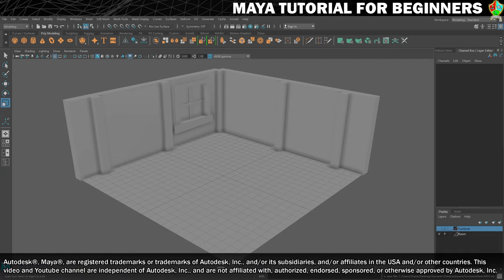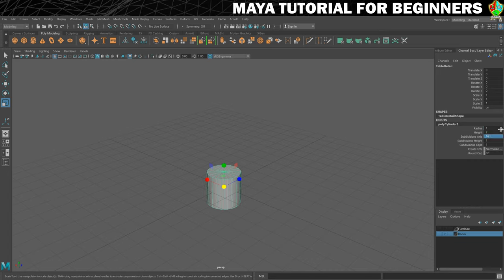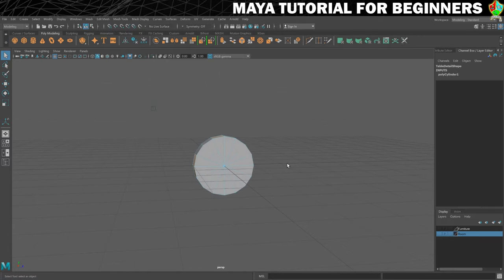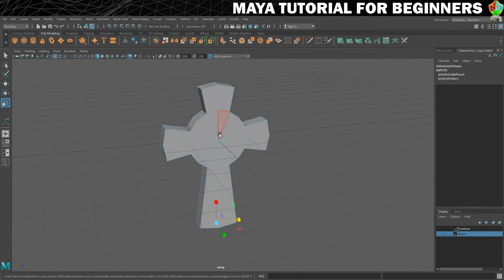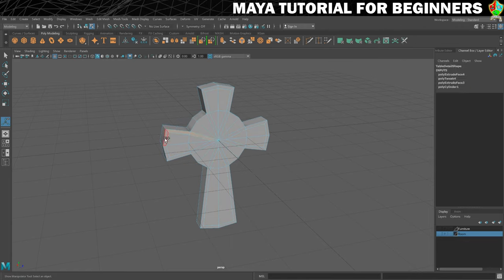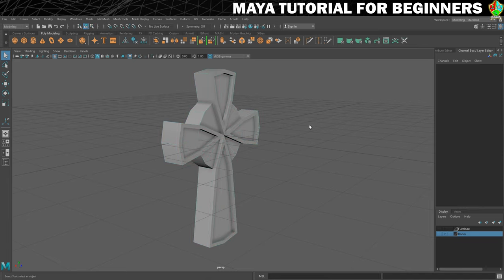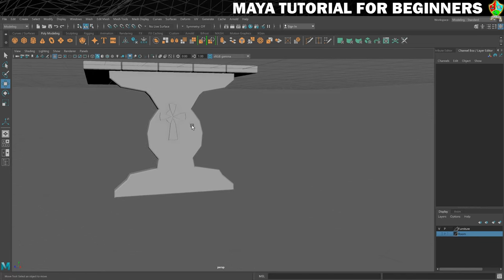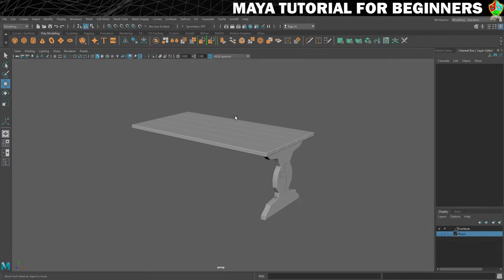Extruding COMPLEX SHAPES in Maya | Maya 2020 Tutorial for Beginners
In this part of my Maya 2020 tutorial for beginners series, you will take your use of extrusion even further to create a detail piece for the table. This will make use of the offset and thickness controls in the extrude menu and will also keep the shape symmetrical.